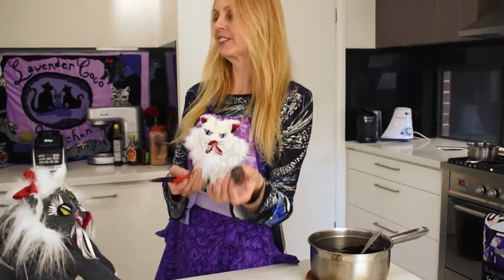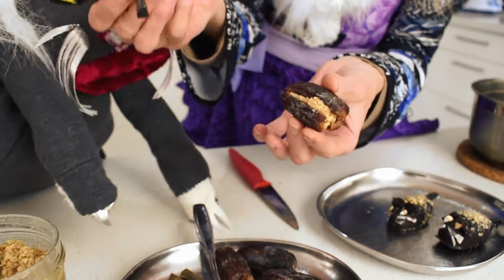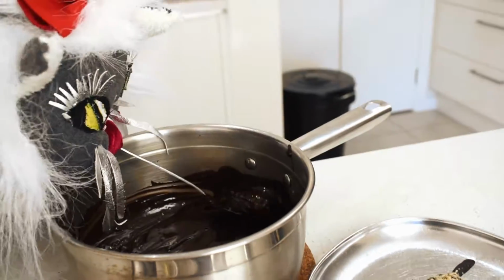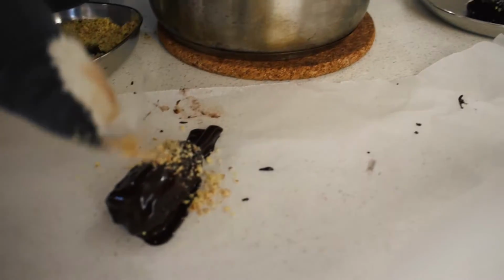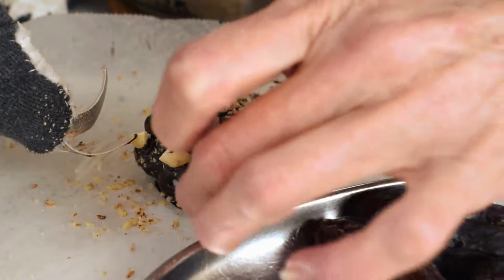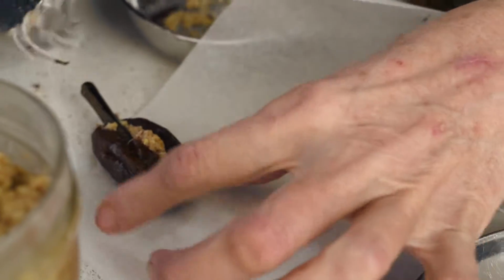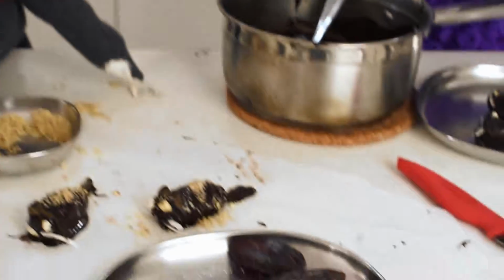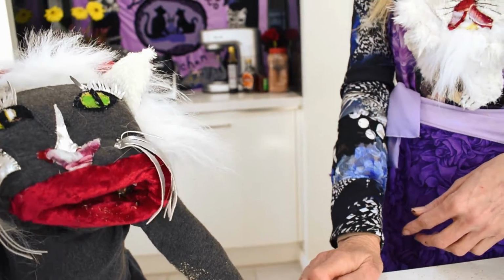Stuffed Date Mice | Lavender Coco Cooks with Liquorice the Cat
A fun healthy snack, great for kids parties!